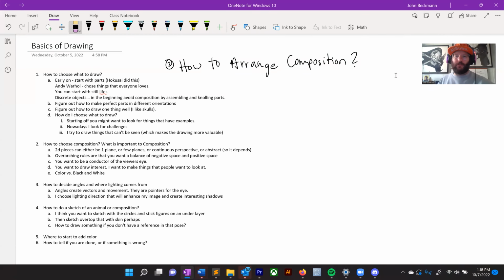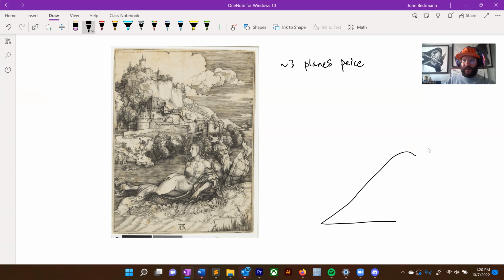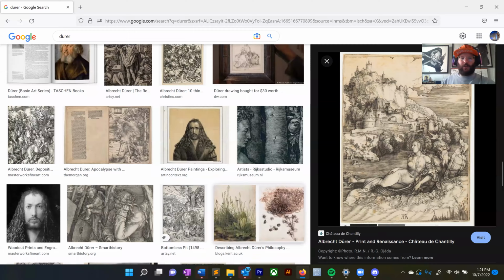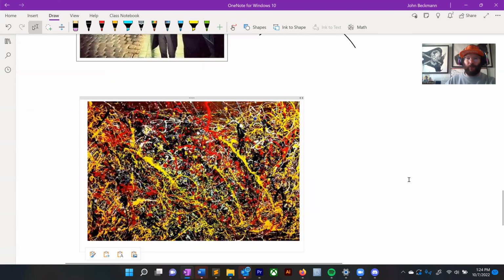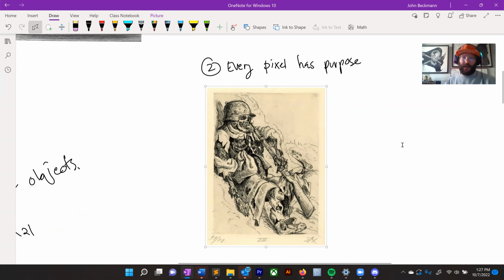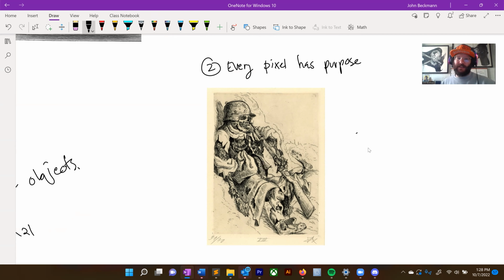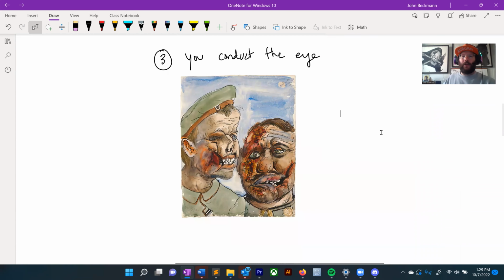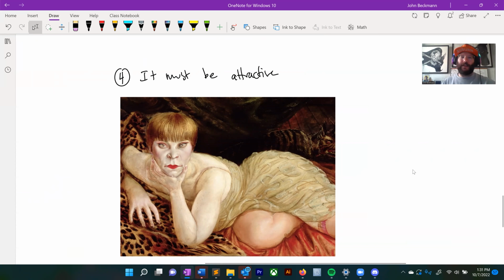Drawing 2: Arranging Composition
how to arrange an attractive composition? I discuss these topics which include balancing negative and positive space, attention to detail, and giving purpose to every pixel.